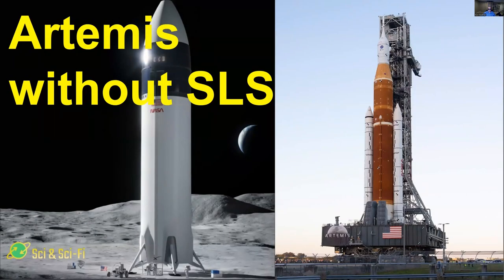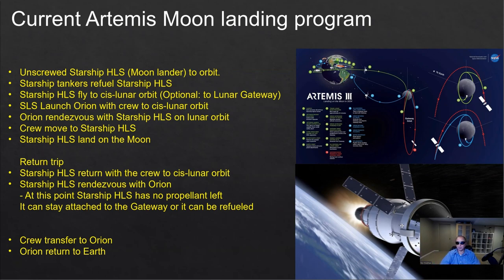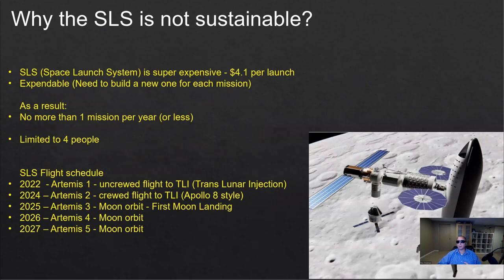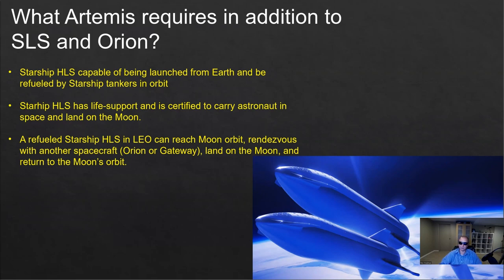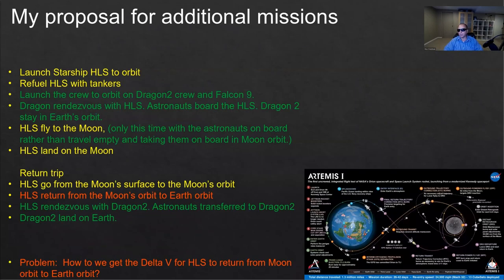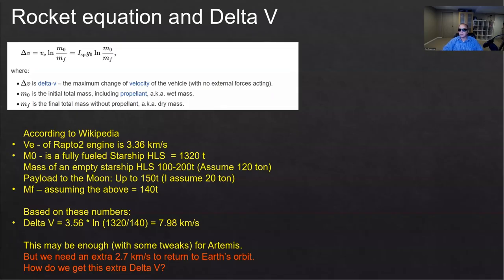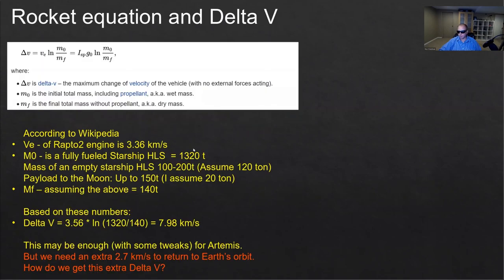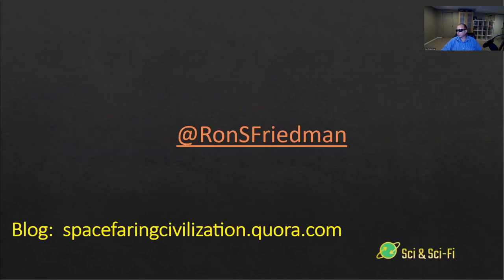Artemis without SLS - Additional Moon landing missions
The space launch system is very expensive, and may cost $4.1 billion per launch. And according to the current NASA plan it can only be launched once per year at best.

That's not enough to sustain a Moon bases.

In this video we will explore a suggestion to launch additional Moon missions without relying on the Spaces Launch system and Orion, while using existing components or components that are already required by the Airtimes program.